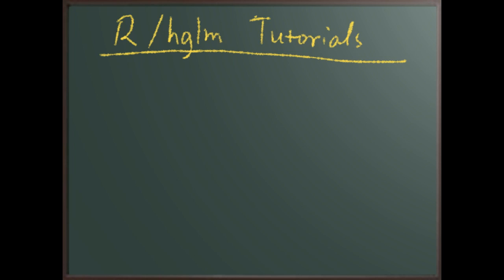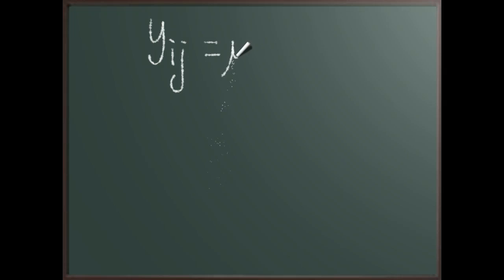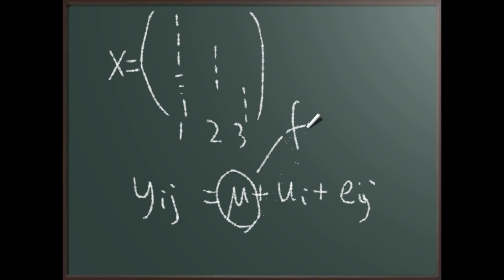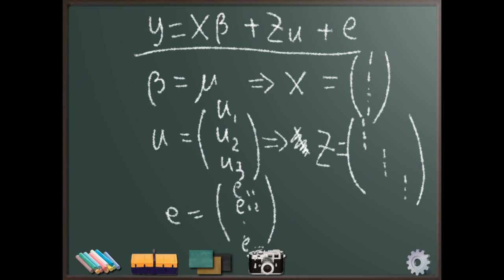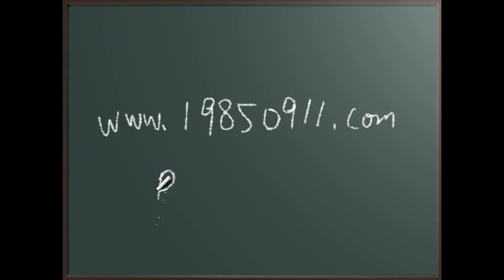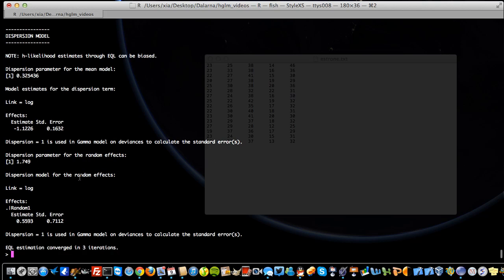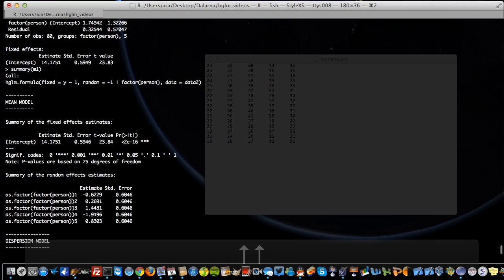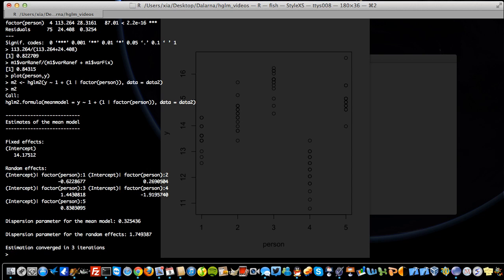R package "hglm" - Tutorial 7 - One-way ANOVA model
The lecture note document on linear mixed models related to the videos can be found under the "Resources" tab. The estrone measurement data in text format can be found

"hglm" Development Team:
Xia Shen, Moudud Alam & Lars Rönnegård